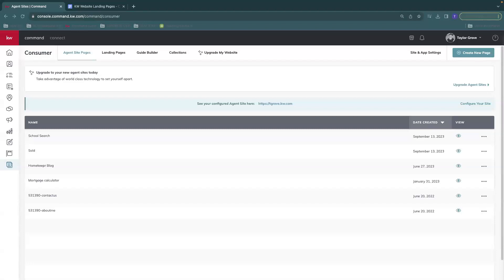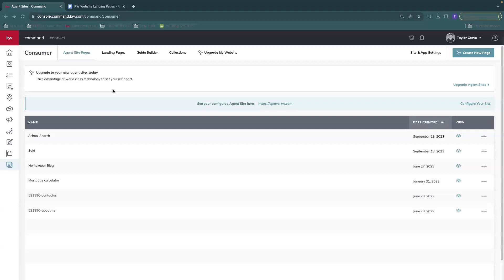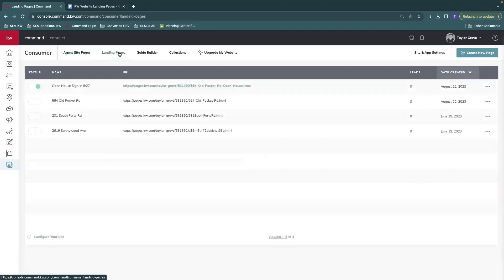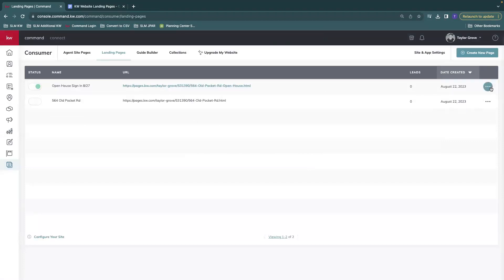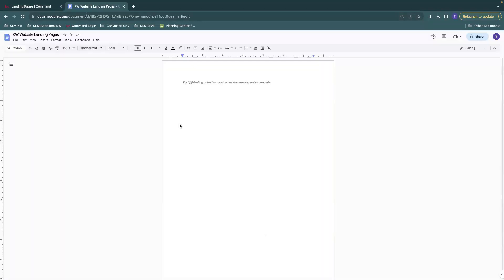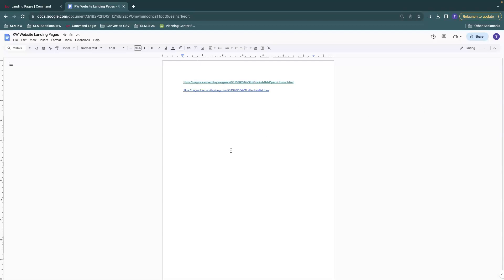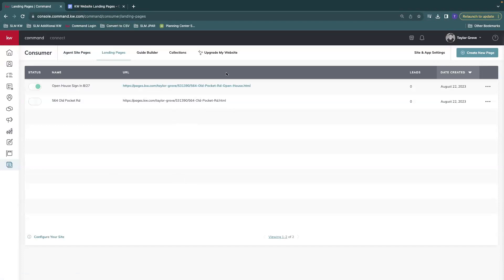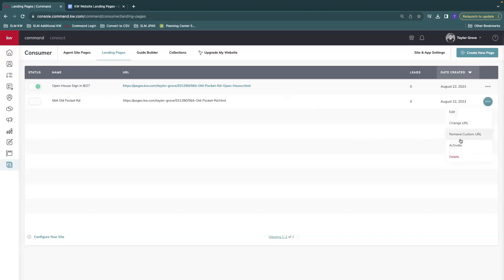Tech Tip: How To Save Landing Page URLs on Your KW site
Learn how to save your landing pages from your current KW agent site before upgrading to the New Agent Site in Command!